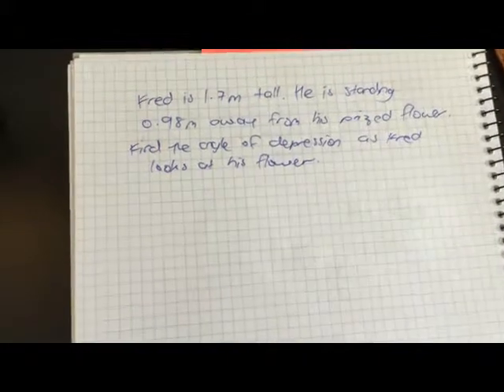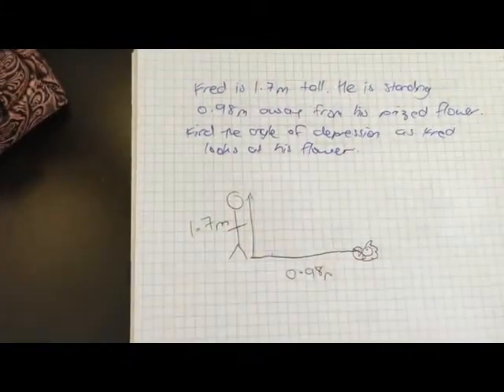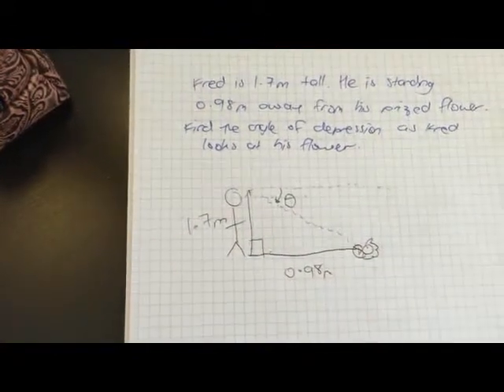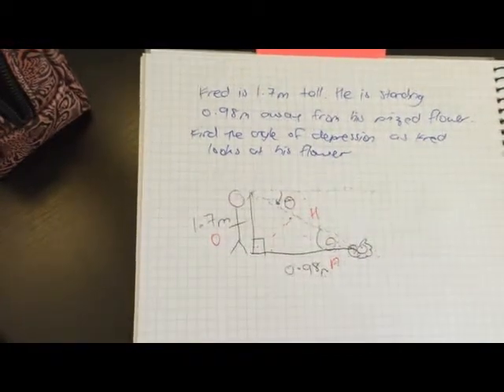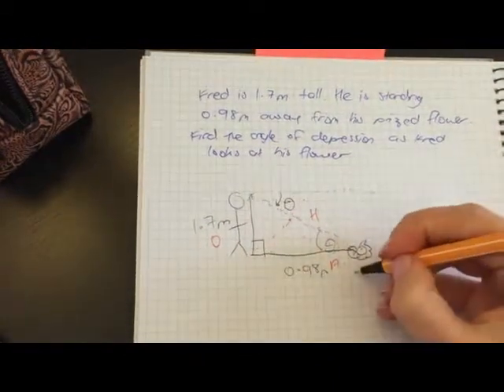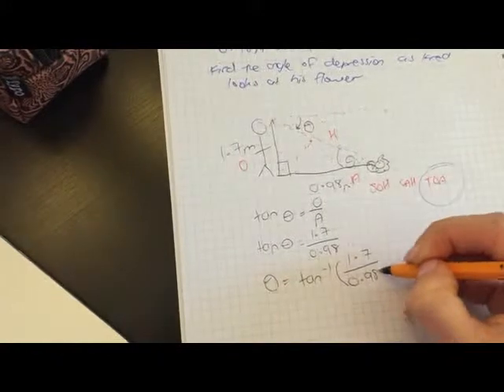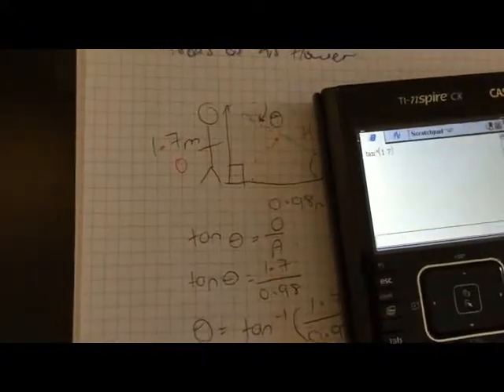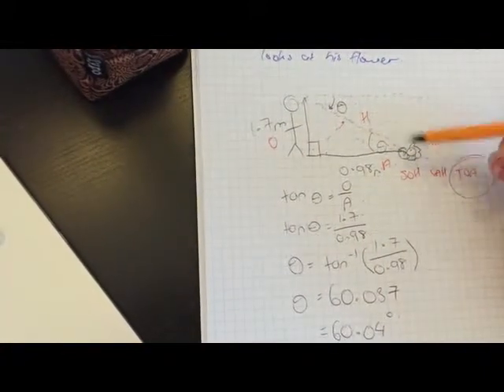Worded Problem: Angle of Depression Solution